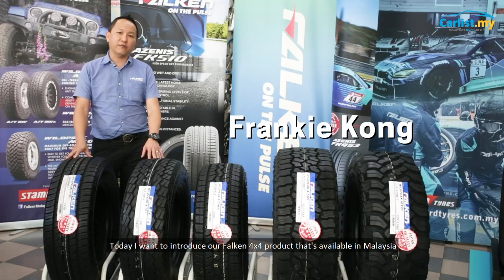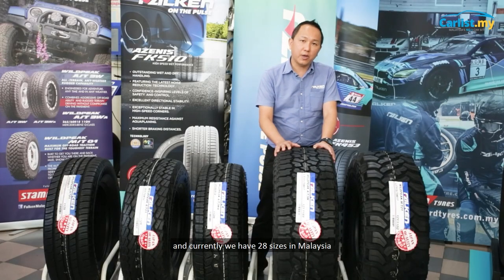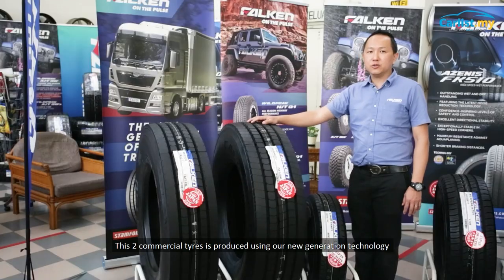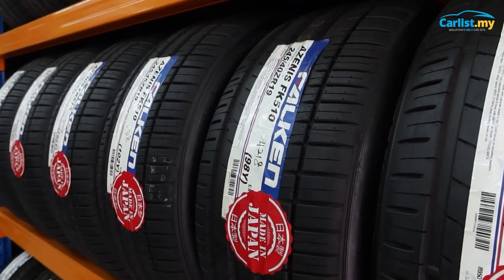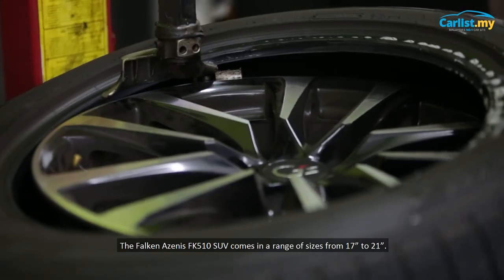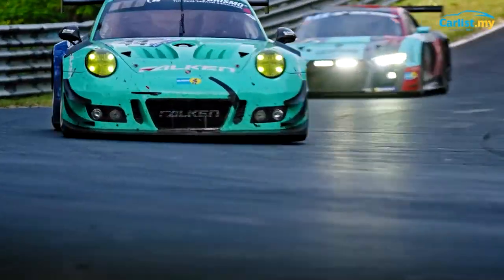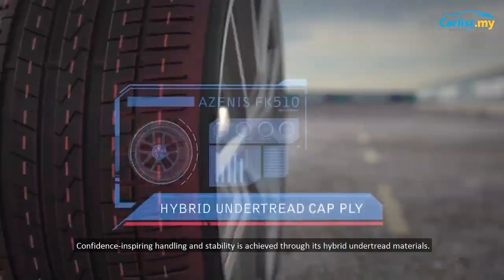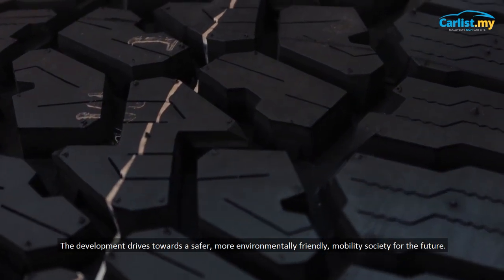Falken Azenis FK510: Why is it Falken's best selling tyre in Malaysia?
Watch as we take you behind the scenes to view all the offerings from Falken's range of tyres in Malaysia.

For more info on Stamford Tyres and Falken, or Instagram